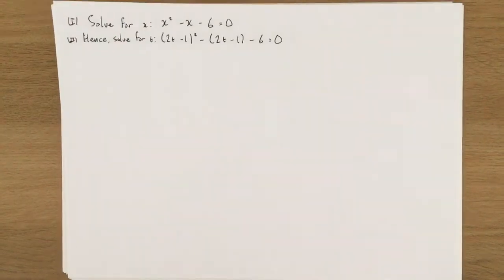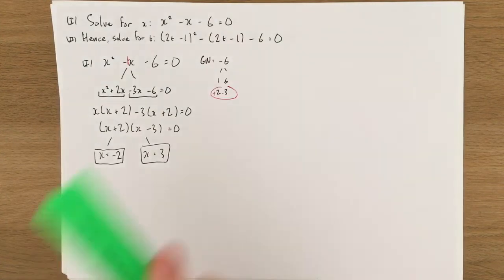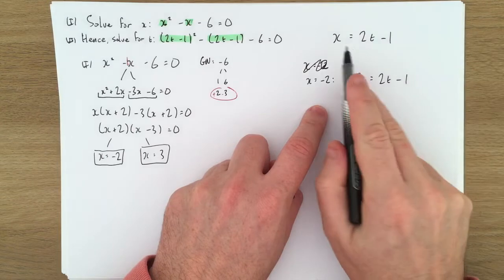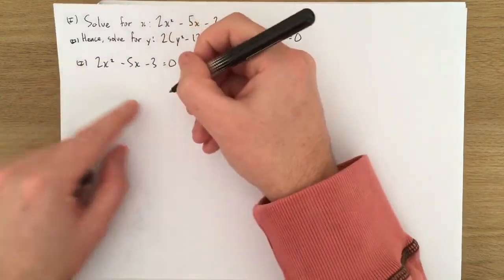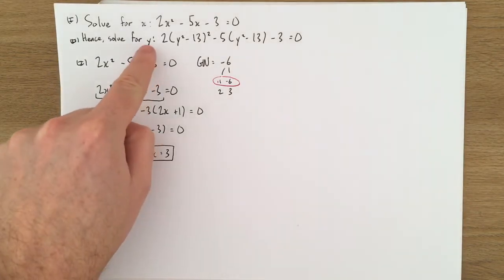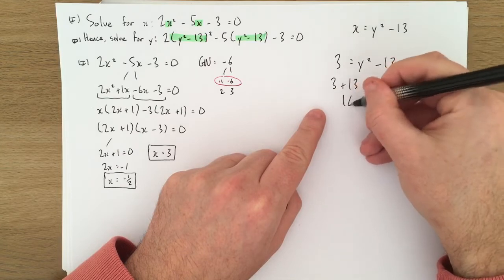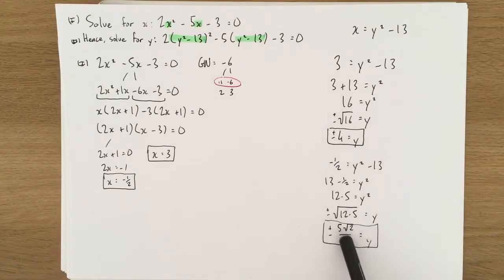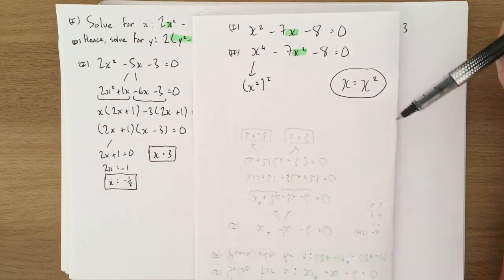LCHL Connected Quadratic Equations